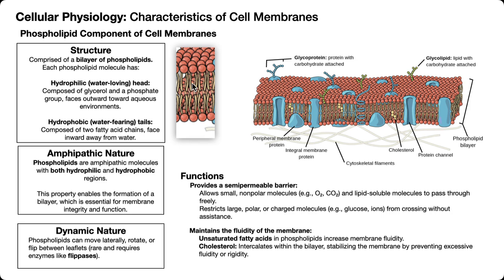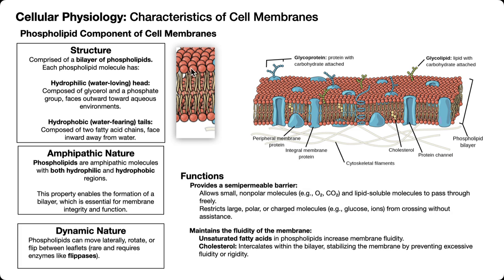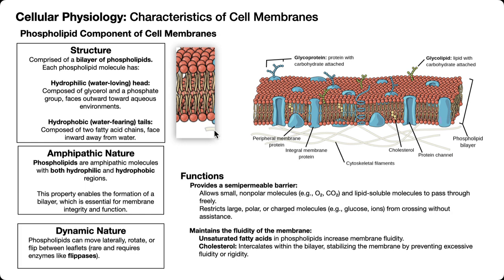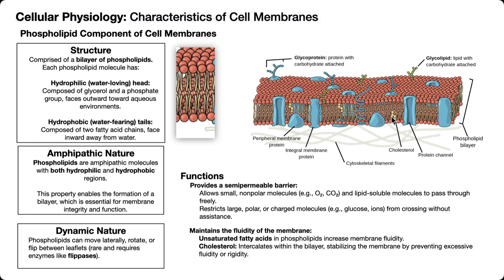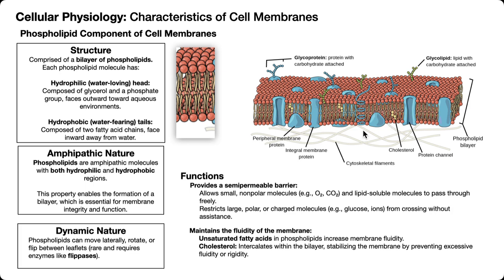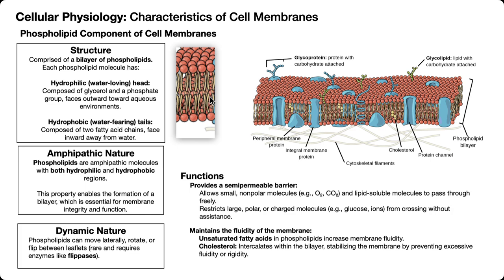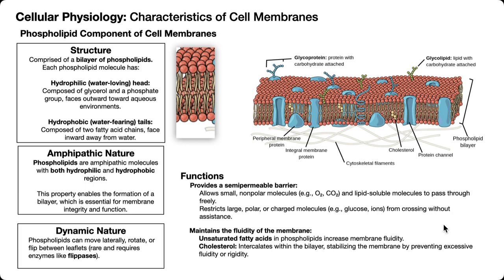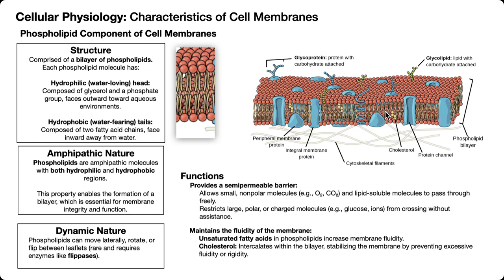Phospholipid Component of Cell Membranes